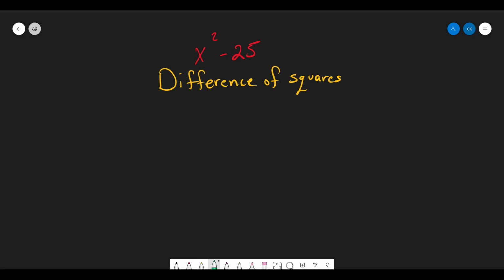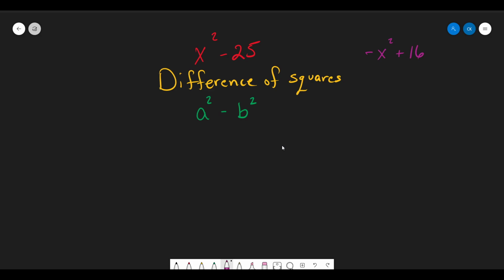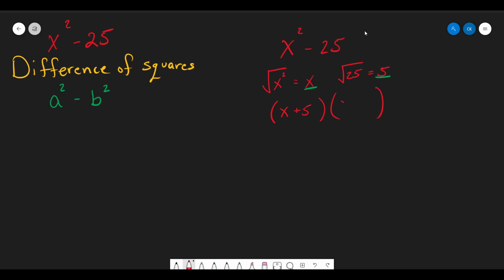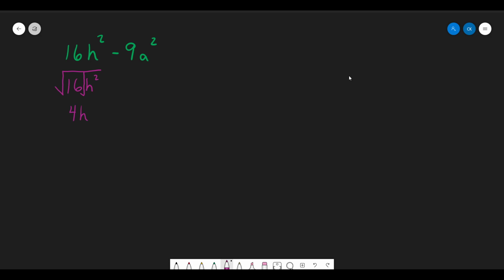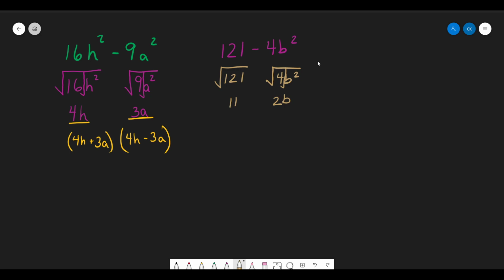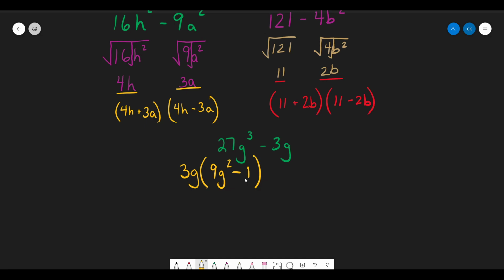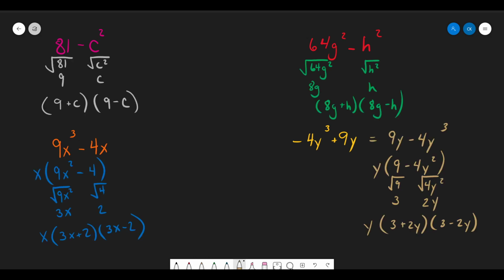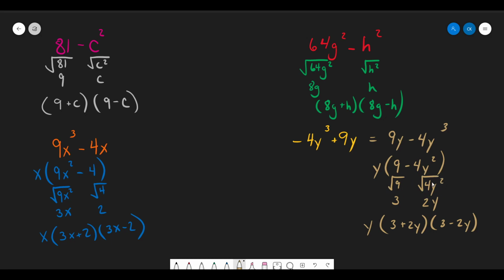Factoring using difference of squares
We will learn how to factor a binomial using the difference of squares.